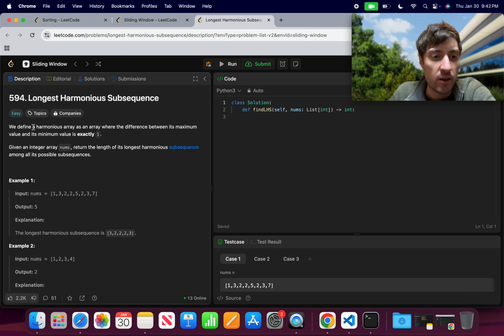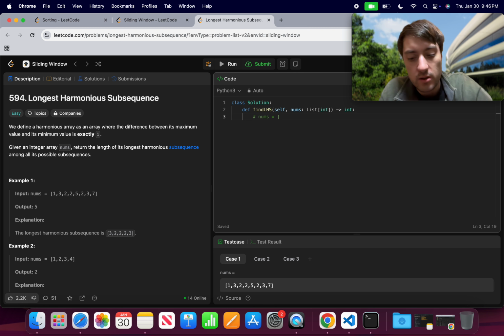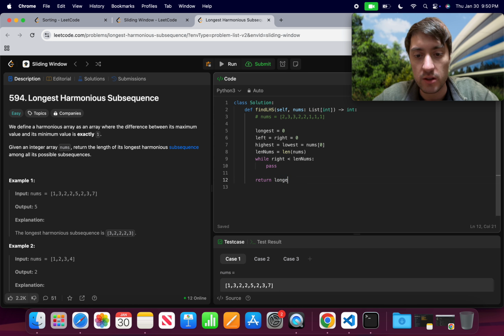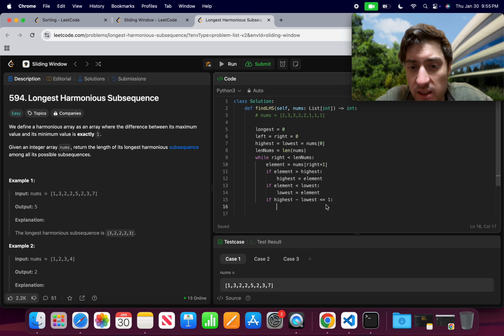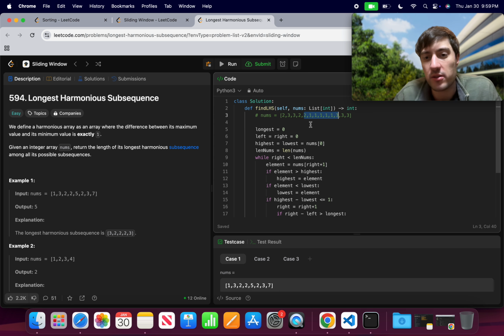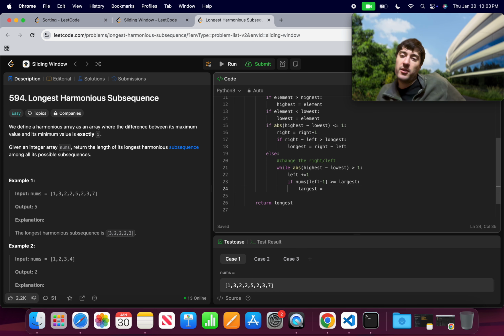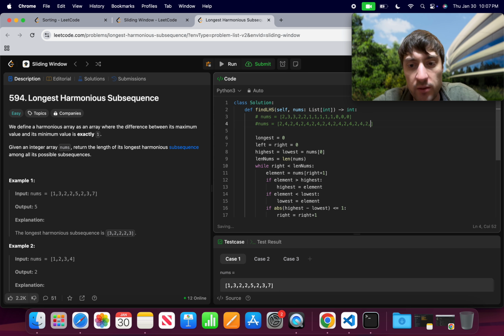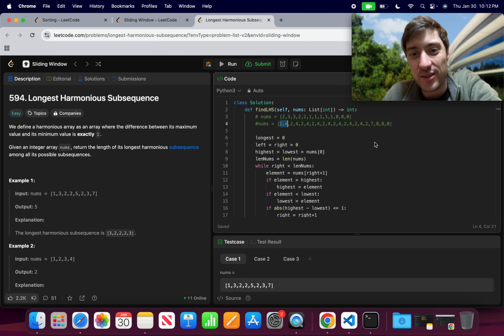Failed Three Times Leetcode : 594 Longest Harmonious Subsequence